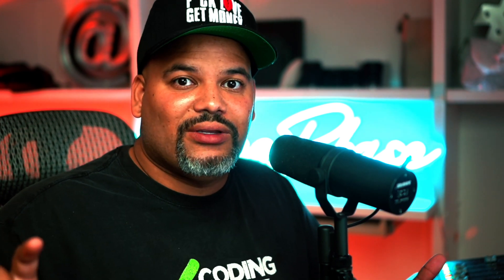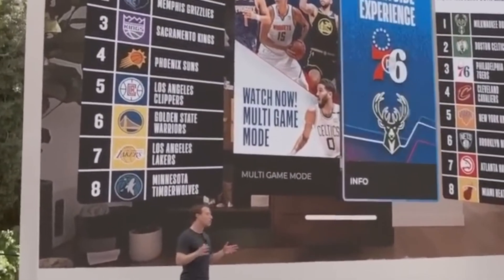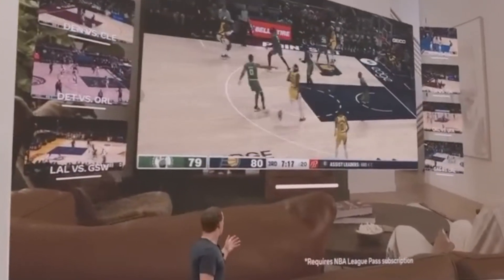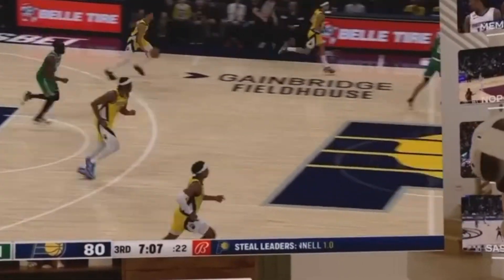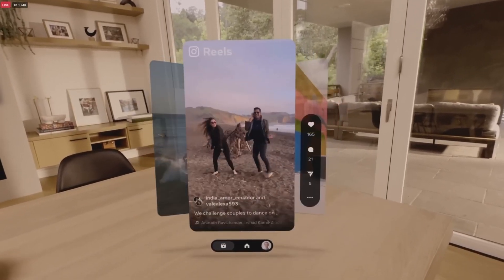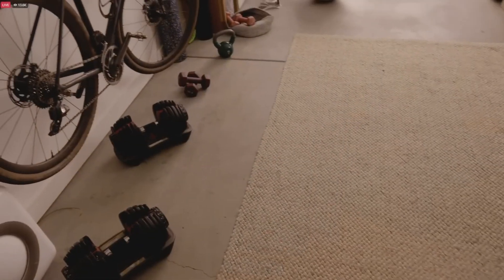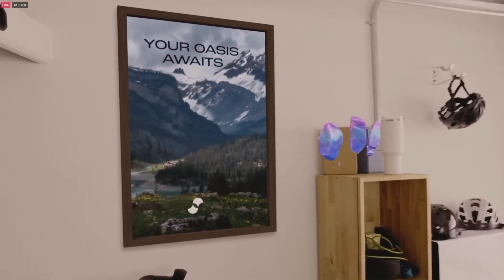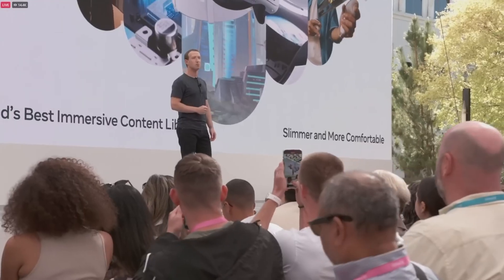Web Developer Hype from Meta Connect 2023 Conference